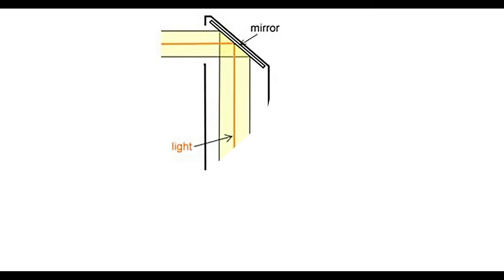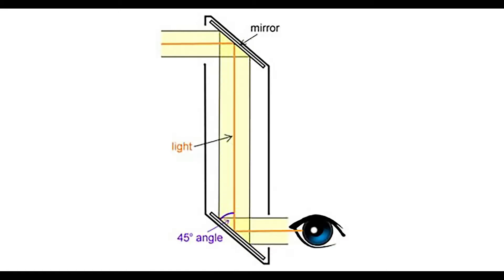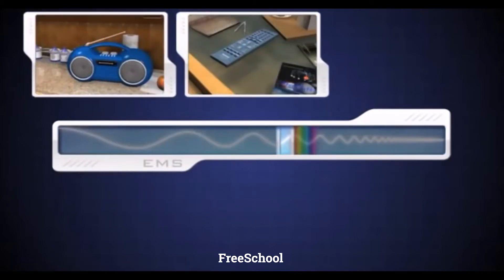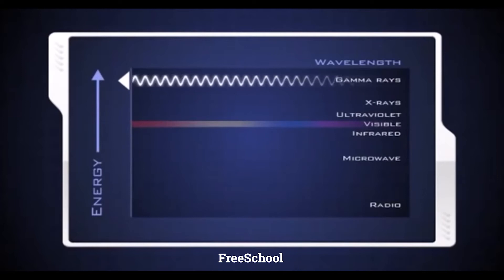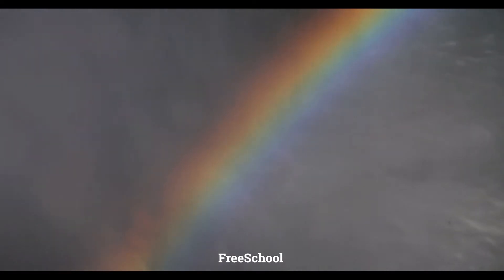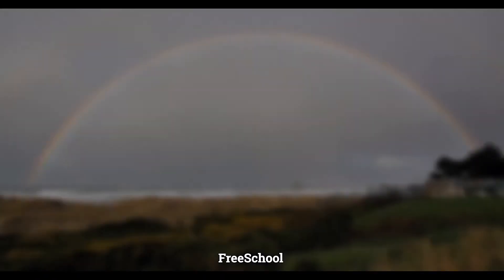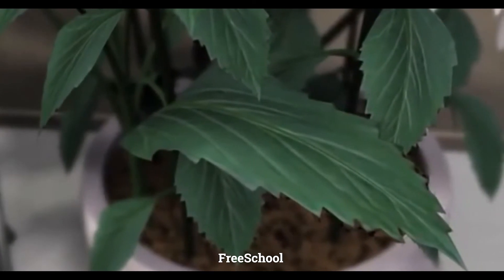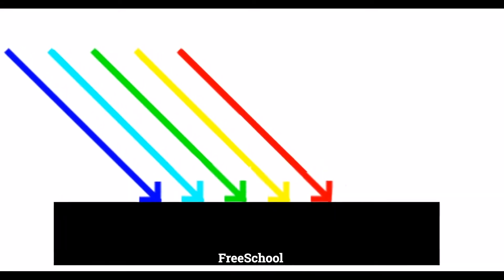STEM Periscope - UV Beads build kit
NUWC Keyport STEM (Science, Technology, Engineering, and Math) Outreach periscope and UV beads building kit